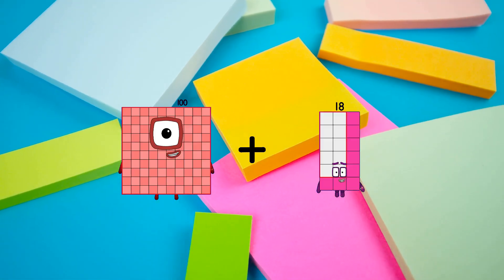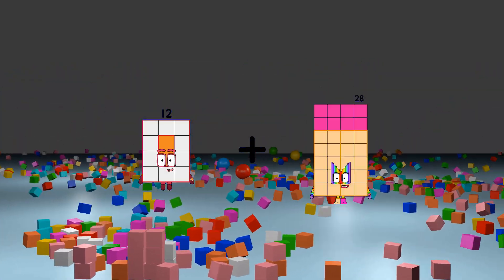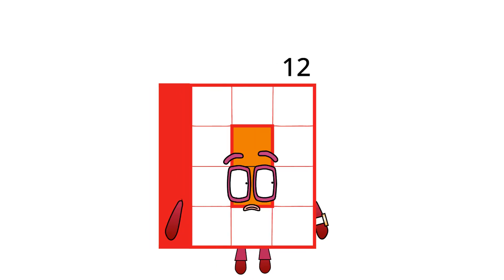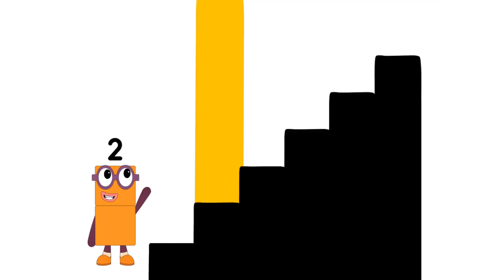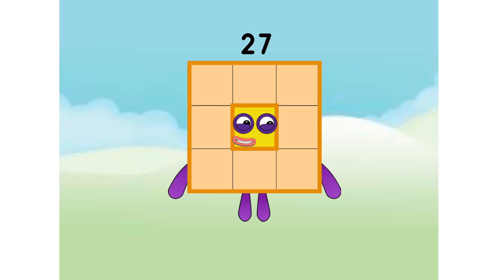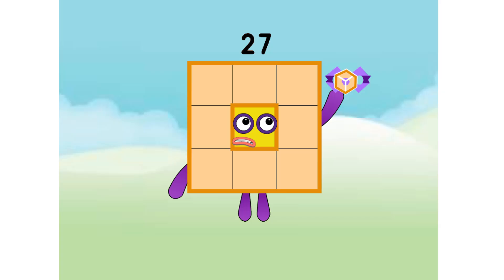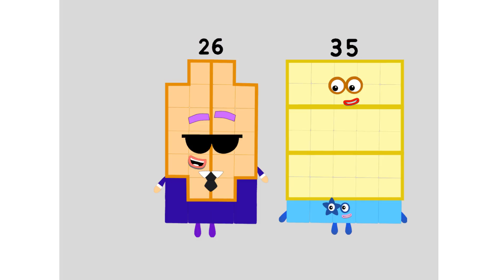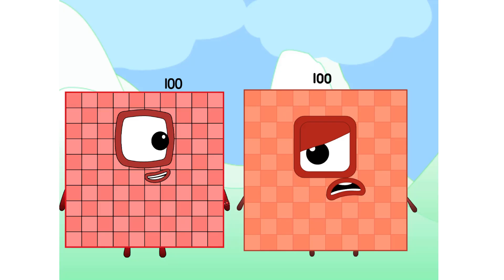Numberblocks Math: Undecimalblocks Square on the Moon | Numberblocks Step Squad | LEVEL 2 | #101